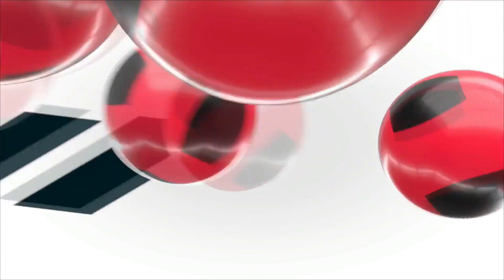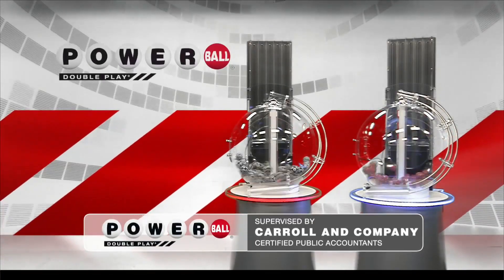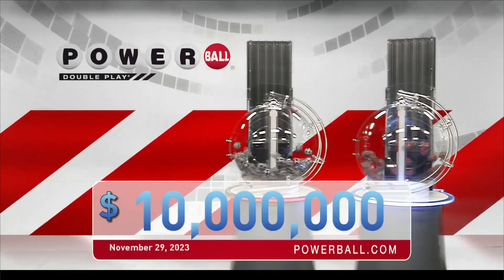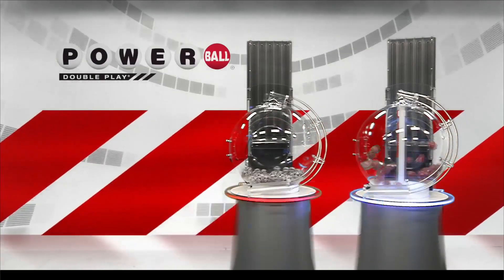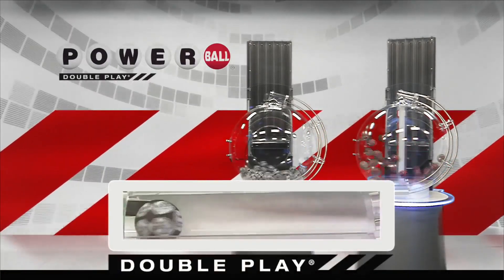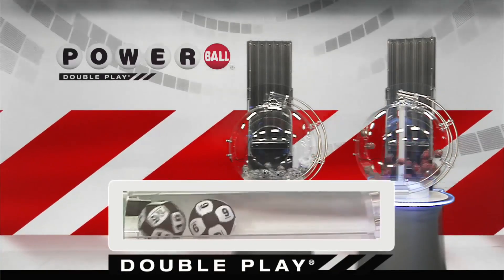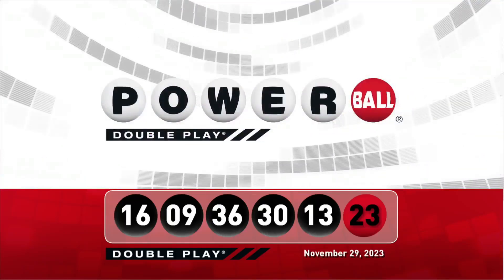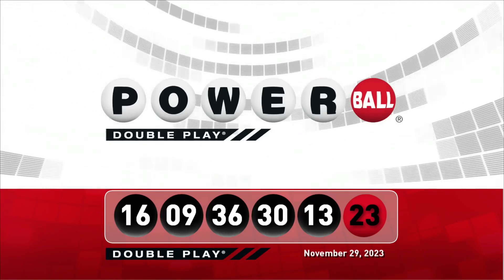DP Powerball 20231129